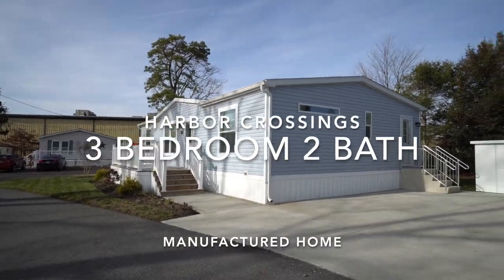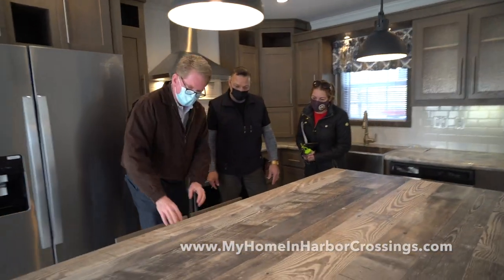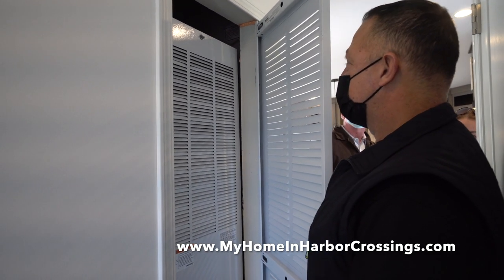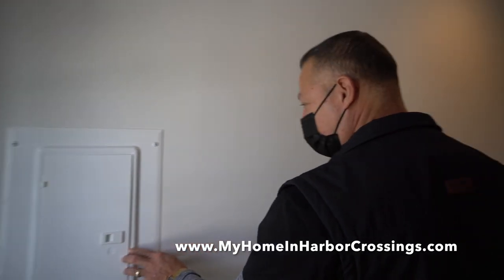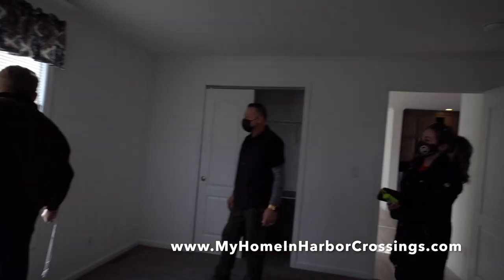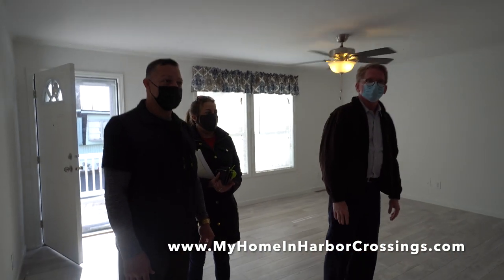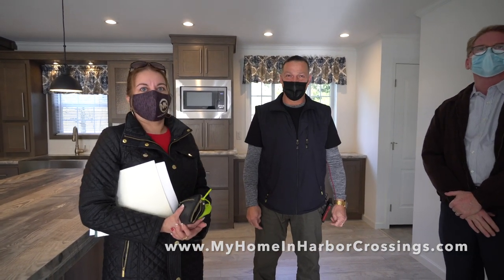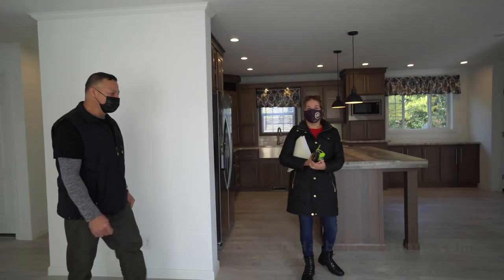SOLD 4 Walter Homeowners see New Manufactured Home for the First time MyHomeInHarborCrossings.com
SOLD: 3 Bedroom 2 Bath 1286 sq ft Manufactured Home 4 Walter Ave, Egg Harbor Twp, NJ Harbor Crossings $135,000

Includes:
Fabulous Modern Kitchen
Ultimate Kitchen Two (UK2) Style, Functionality, Detail, Beauty, Convenience, Modern
Stainless Steel Rangehood
Pot filler spout over Cooktop
Counter to cabinet white Subway tile backsplash
Large Stainless Steel Farm Sink
Convenient USB receptacle for charging your devices
Small appliance convenience center
Gooseneck kitchen faucet
Elegant cabinets with modern handles
Large pots and pans drawers
Fluted glass door inserts
Under cabinet lighting
USB receptacle in outlet
Stainless Steel Whirlpool Appliances in Kitchen include:
Gas Cooktop
Side by Side Refrigerator with ice dispenser on door
Dishwasher
Electric oven
Built in microwave
European Rangehood
Large Farm Sink
Kitchen Highlights:
Chicago accent tile with Pot Filler spout behind Cooktop
Timberwolf (Grey) Shaker style wood cabinets with European pulls
Cipolino Blanco crescent edge laminate countertop
Antique Marula Pine 40” x 72”  Kitchen Island with 4 inch edge
Black Pendant lights over Island

More Home Features:
Front Entry Dormer
50 gallon hot water heater
Gas Hookup for your washer and dryer
Programmable thermostat
R30 insulation in roof
R22 insulation in floor
T19 insulation in walls
Drywall throughout home
Smooth Ceilings
Transom window over Master Bed wall area
Transom window over bathtub
Glazed window over Master bath commode
Sunburst Fiberglass Front Door
Blue vinyl siding with white shutters
Paddle fan in living room
60 inch shower in Master bath
2 vanities in the Master Bathroom
Forestry Mix Whitewash Laminate Flooring in Kitchen and Living Room

1) minimum 10 % down payment
2) Credit score of 650 or better
3) No more than 43% debt to income ratio

STEPS
, fill out our 15 Pre-Qualifying Questions
2) Receiving and reading our Informational Email
3) Confirm the 15 Pre-Qualifying Questions
4) Fill out our Resident Application. Must be completed by all adults (18 and older) to reside in the home. All persons to reside in the home are to be listed, including children. $40 non refundable cash per adult to process the application. Email for Mail-in instructions. Offices are closed to the public
5) Once approved we will provide you with a courtesy list of NJ Manufactured Home loan originators that, as far as we know, are the only ones in NJ who offer loans for MANUFACTURED HOMES in a LAND LEASE COMMUNITY.